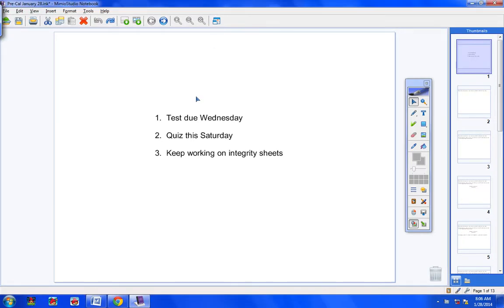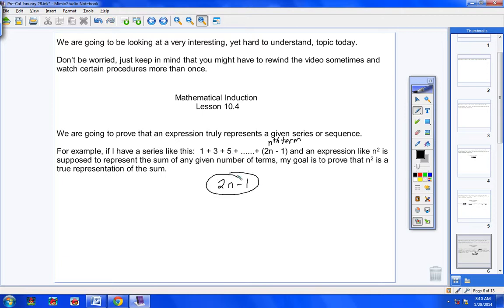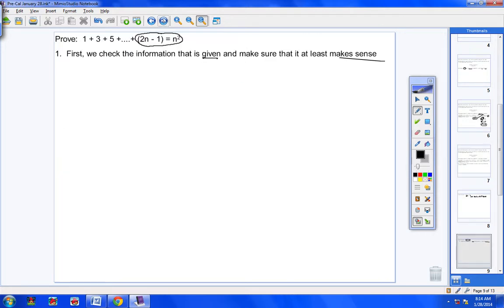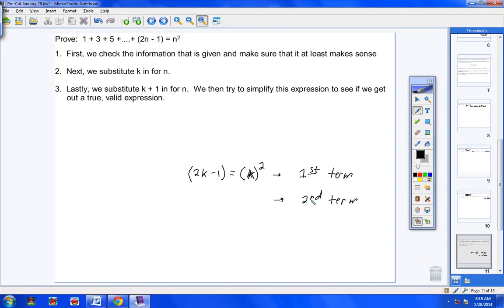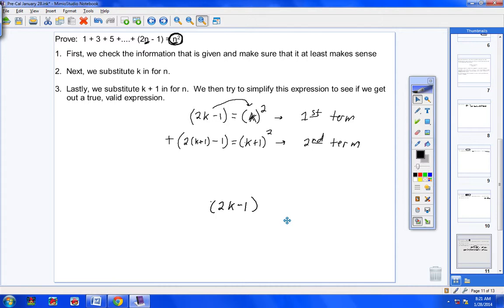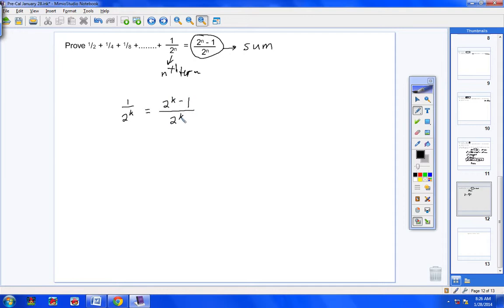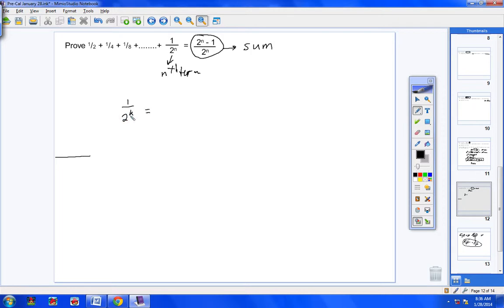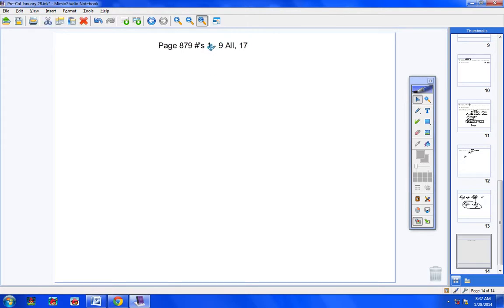Pre Cal January 28